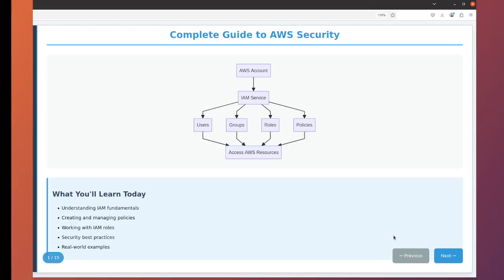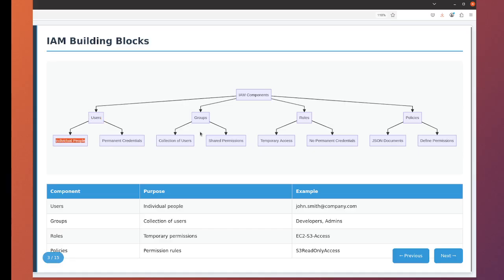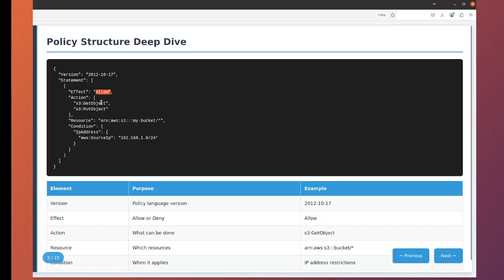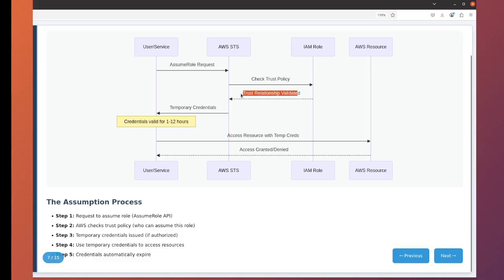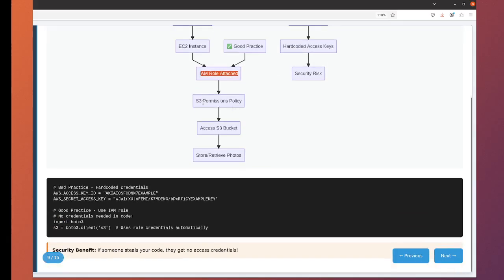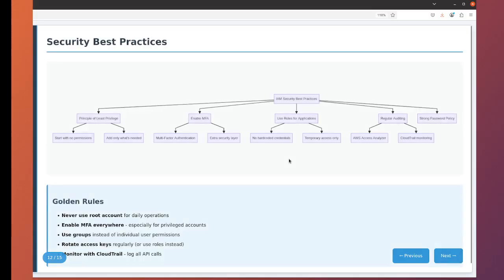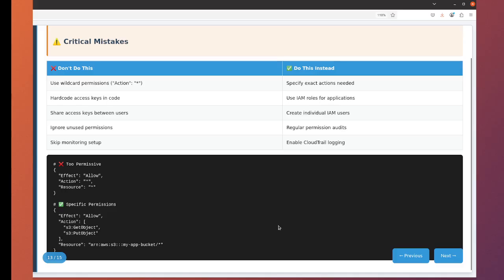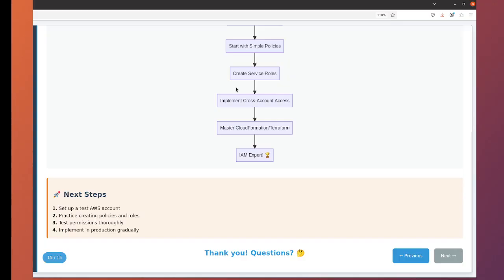Mastering AWS IAM: The Ultimate Beginner's Guide to Roles & Policies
Are you new to AWS or looking to solidify your understanding of cloud security? This complete guide to AWS Identity and Access Management (IAM) is the perfect place to start! Think of IAM as the security guard for your AWS house—it controls who gets in and what they can do.

In this step-by-step tutorial, we break down the core components of IAM, including Users, Groups, Policies, and Roles, using simple, easy-to-understand analogies. We'll show you how to move away from risky, hardcoded access keys and embrace the power of IAM Roles for secure, temporary access to your AWS resources.

This video is perfect for beginners, developers, and anyone preparing for an AWS certification. By the end, you'll have a rock-solid foundation in AWS security and be able to implement best practices in your own projects.

➡️ In This Video, You Will Learn:

    What AWS IAM is and why it's the foundation of AWS security.

    The core building blocks: Users, Groups, Roles, and Policies.

    A deep dive into the structure of an IAM Policy (JSON explained).

    The power of IAM Roles for providing secure, temporary credentials.

    A real-world example showing the best way to grant an application access to S3.

    How to create roles and policies using both the AWS Console and the AWS CLI.

    The "Golden Rules" of IAM security and common mistakes to avoid.